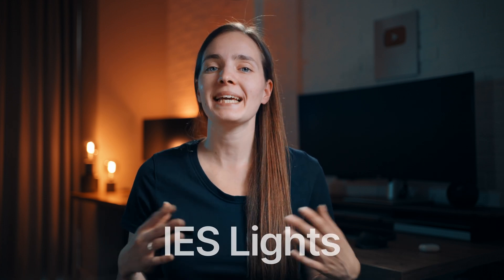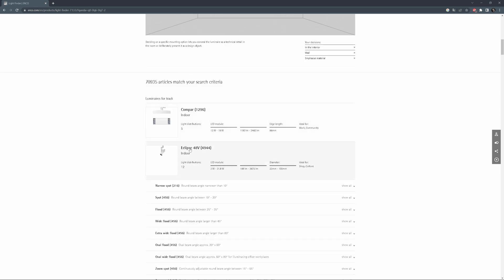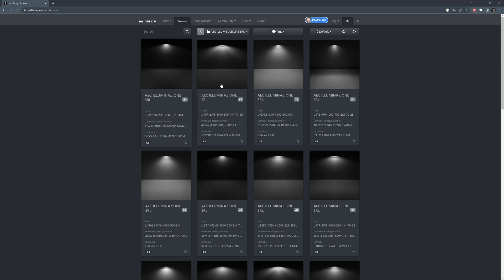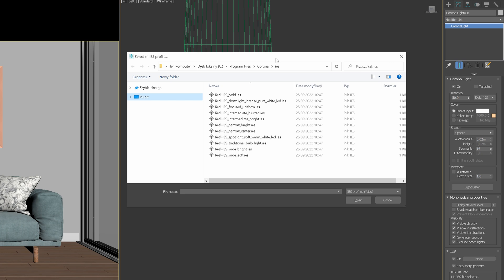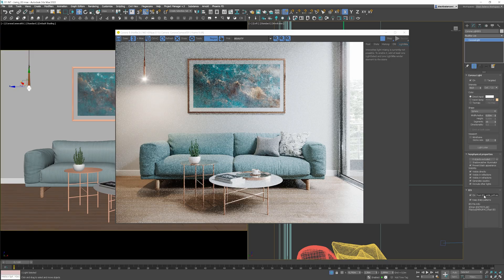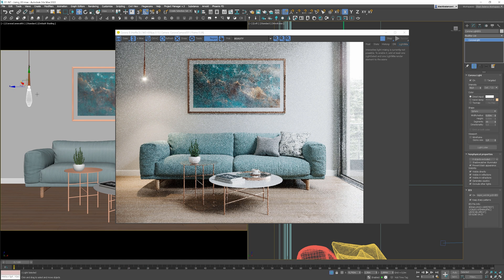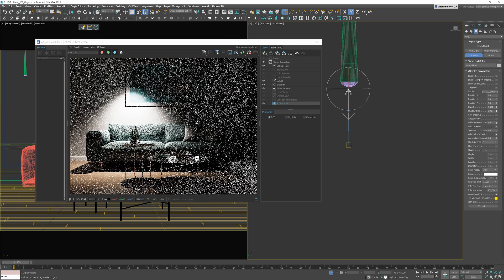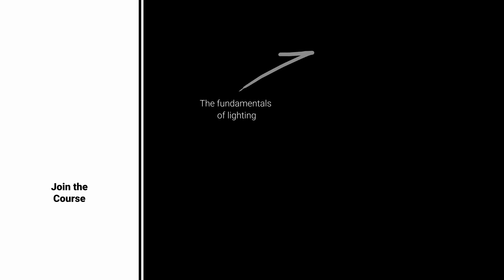IES Lighting in Chaos Corona & V-Ray for 3ds Max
In this tutorial, you will learn about IES files: what is it, how to find them, and how to use the IES lights in 3ds Max with Corona and V-Ray.

⏱️ Timestamps
0:00 What is IES?
0:30 How does the IES file look?
0:42 Where to find IES files?
1:56  How to use IES files in Corona?
4:52 How to use IES files in V-Ray?